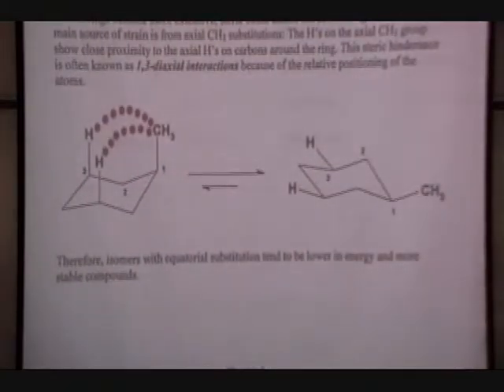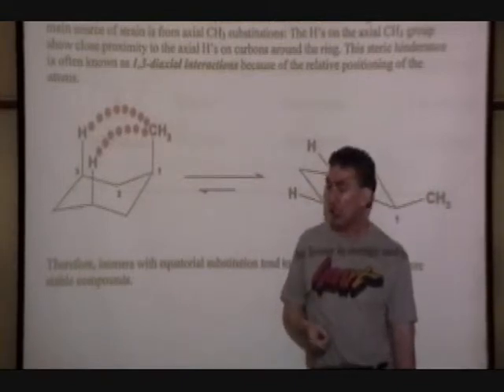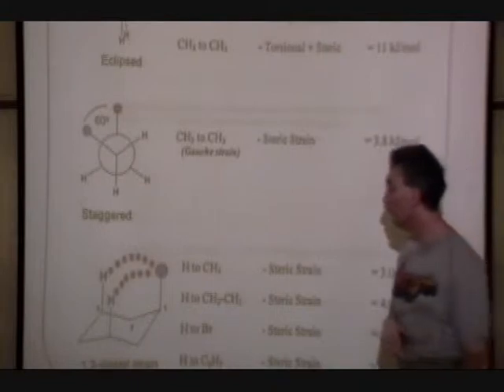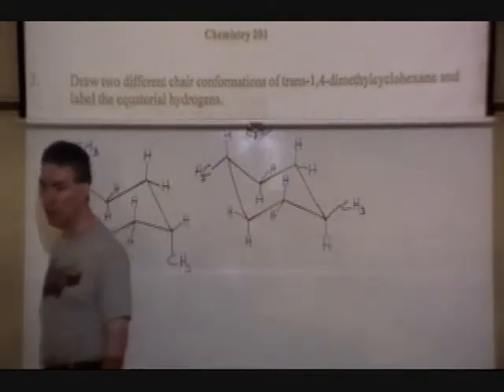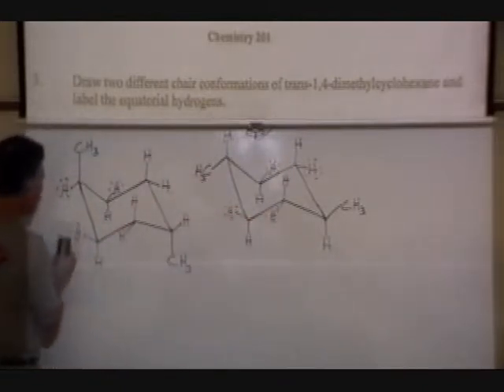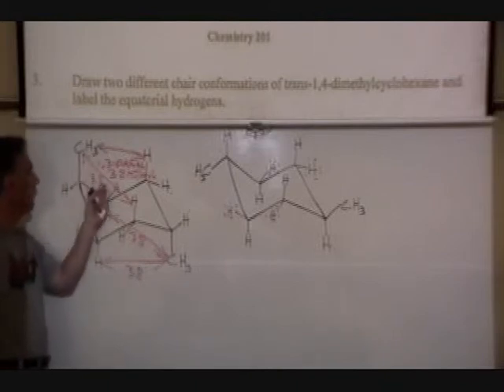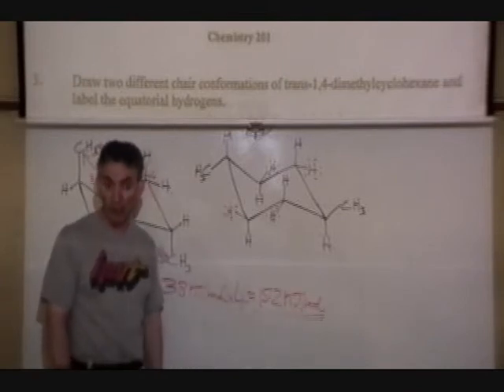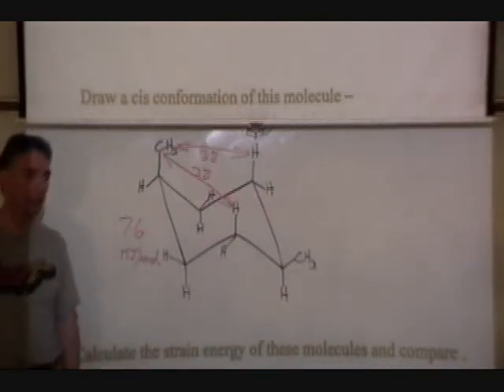CHM_201_Conformation_5_diaxial.wmv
CHM 201 Confirmation and 1,3-diaxial interactions